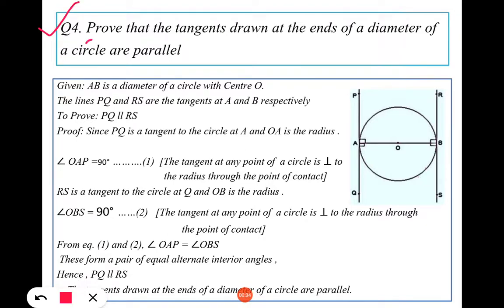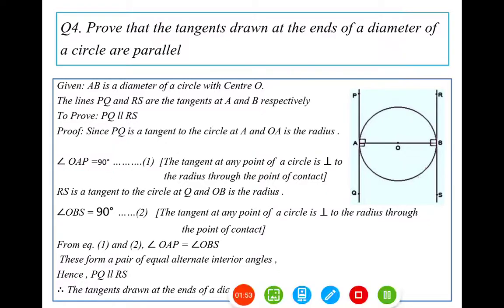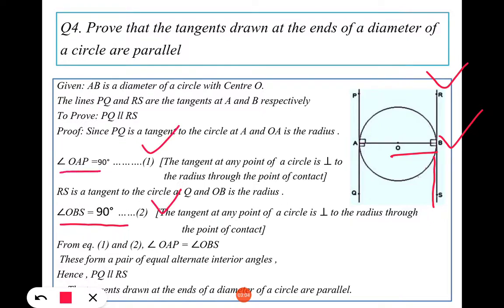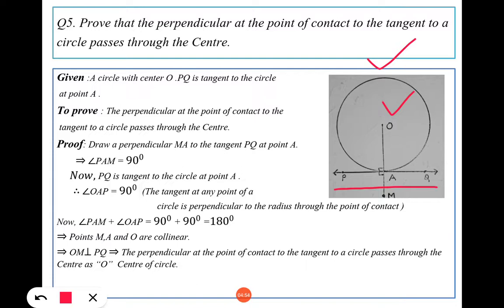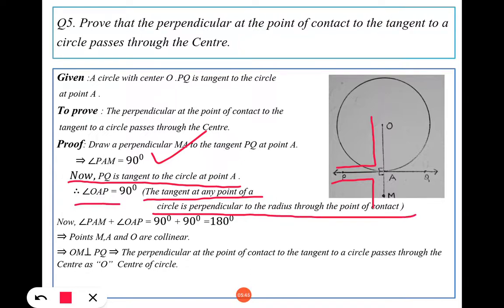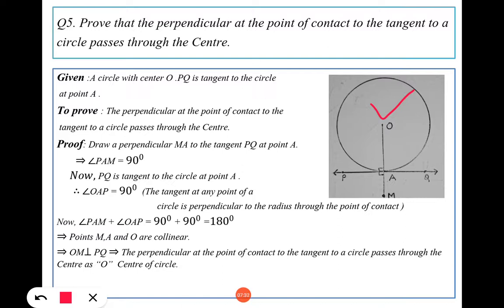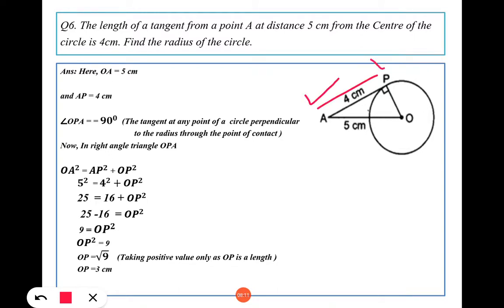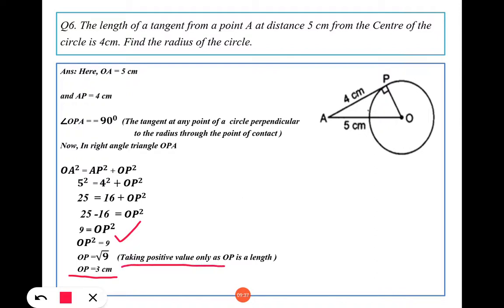Exercise 10.2, Q4, Q5 andQ6 Class: 10th, by ADARSH KUMAR.